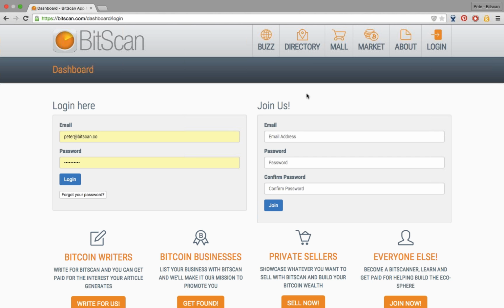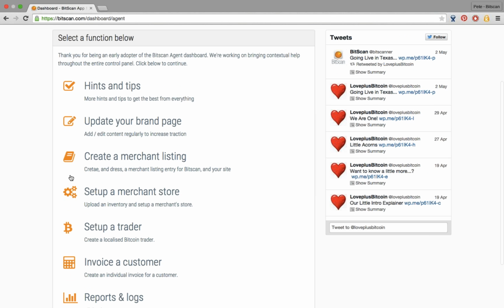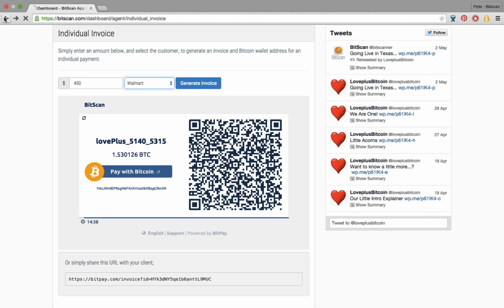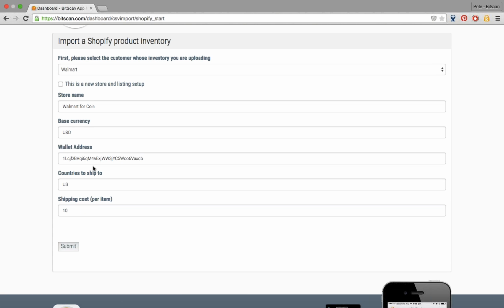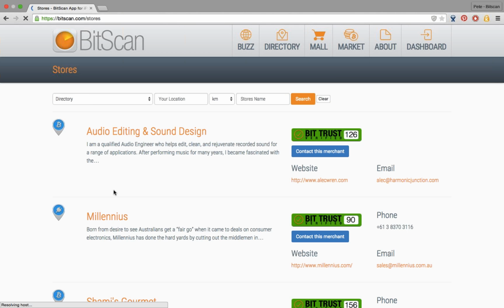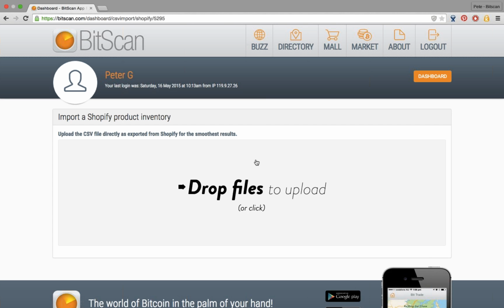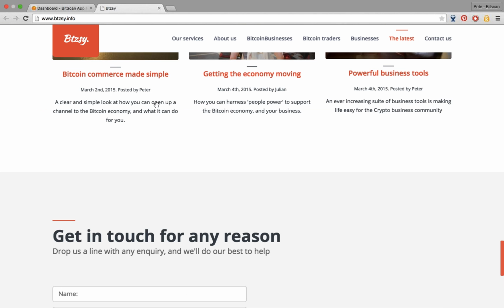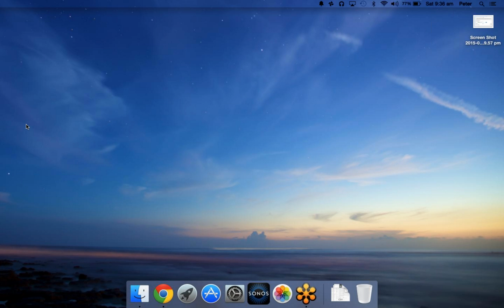Love+Bitcoin Agent Webinar 16 May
This Love+Bitcoin Agent Webinar covers Shopify integration development and the prospecting opportunity that it enables for Love+Bitcoin Agents.